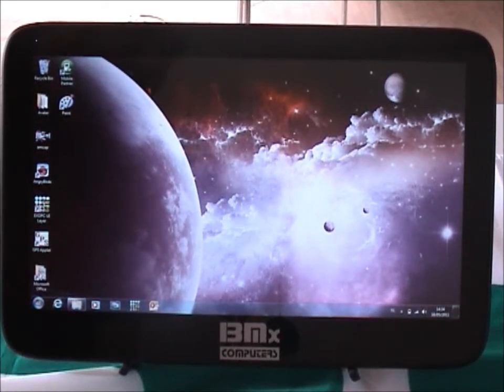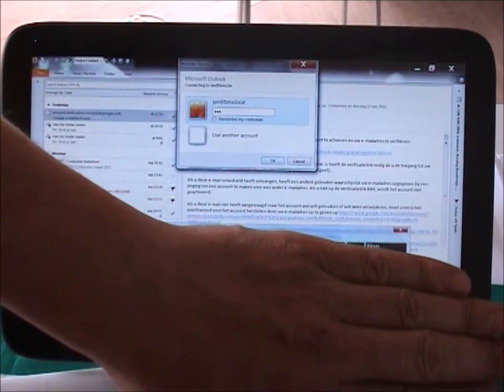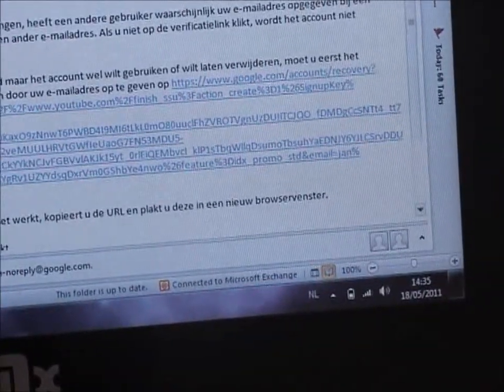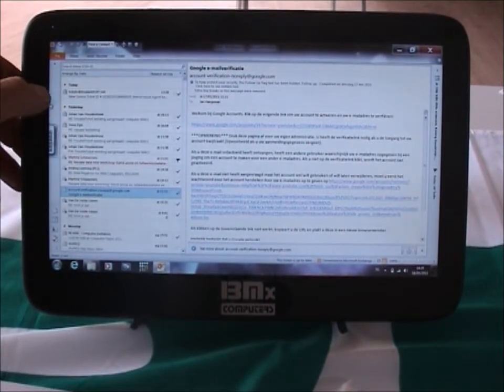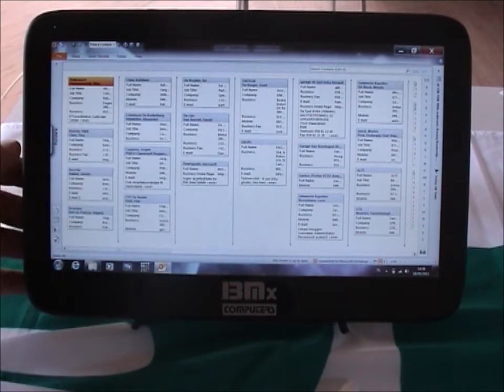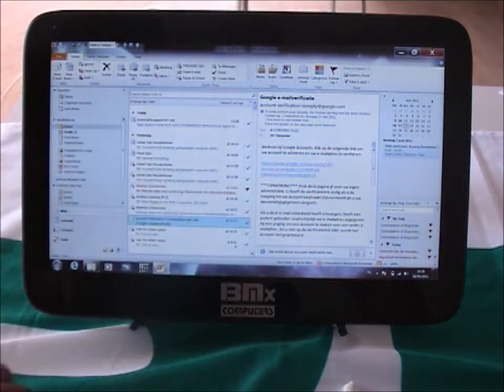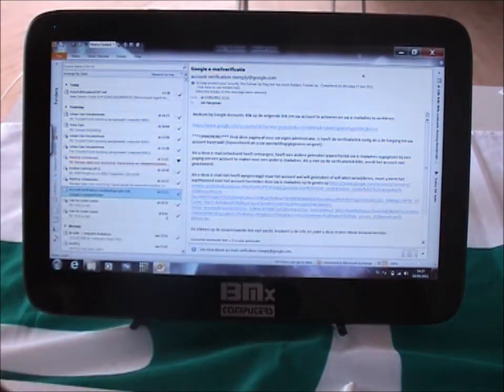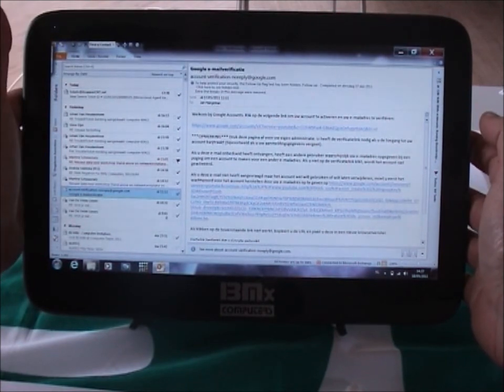W7PAD - Using Outlook 2010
Outlook 2010 is very tablet-friendly! Find out why and how in this video.